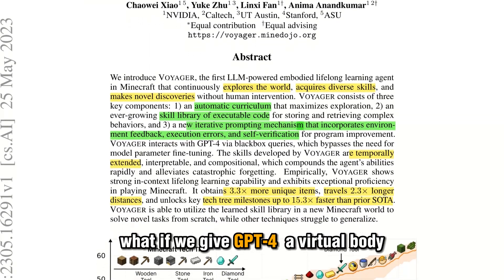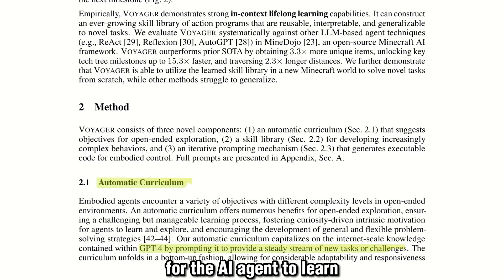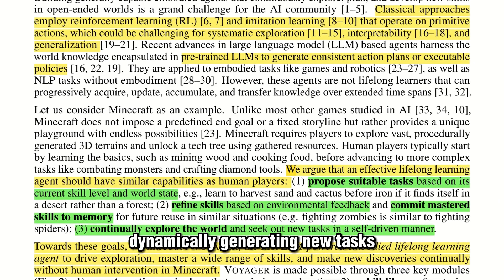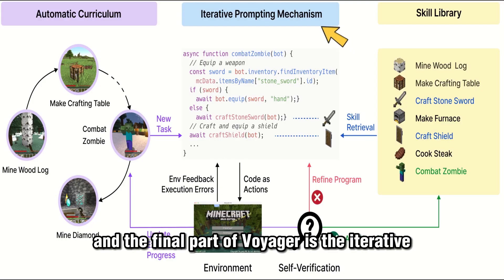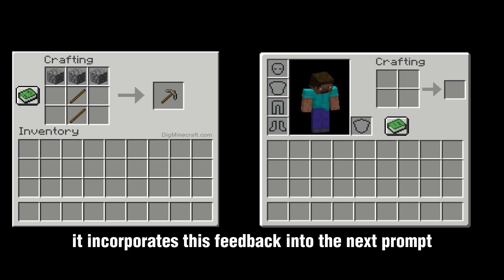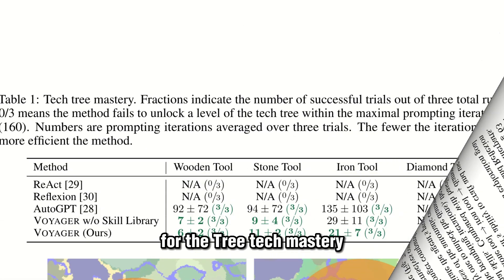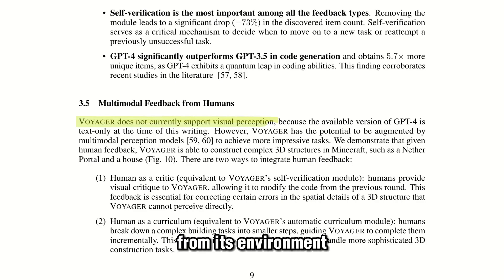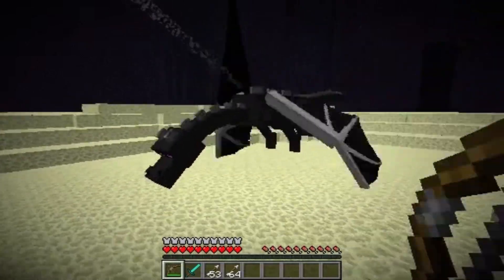Nvidia's AI plays Minecraft using GPT-4 - Autonomous Agent.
VOYAGER is a new development in the field of AI.  An open-ended embodied agent powered by GPT-4, it’s capable of exploring the world, acquiring diverse skills, and making new discoveries all on its own.

The results are really impressive.